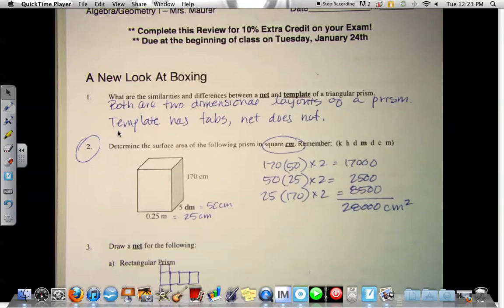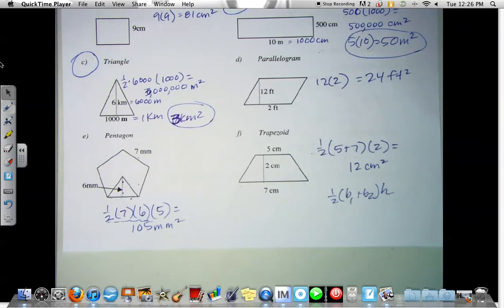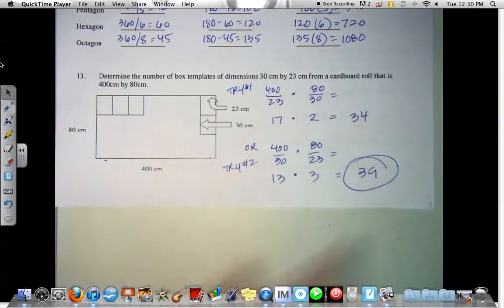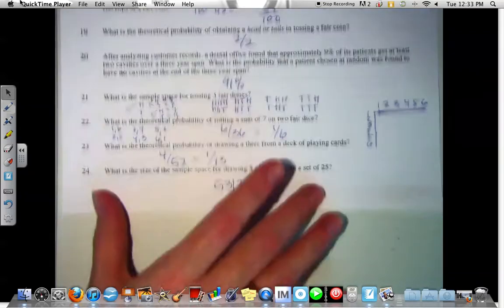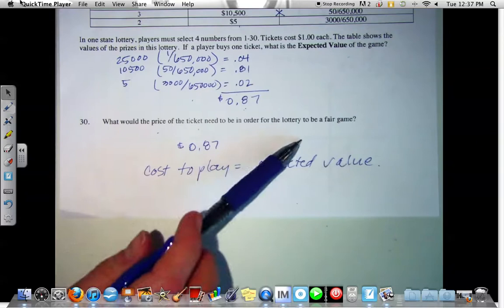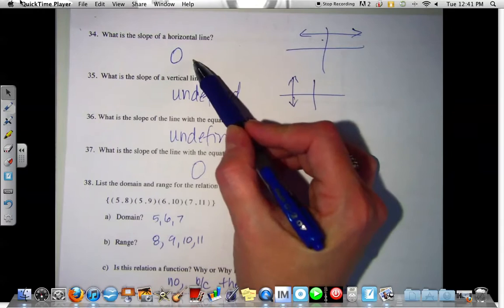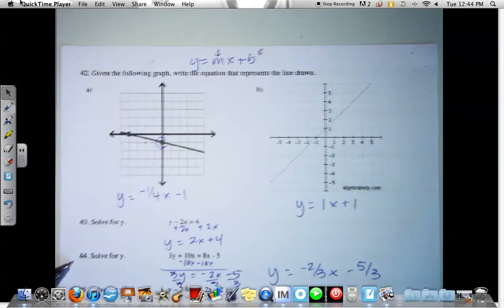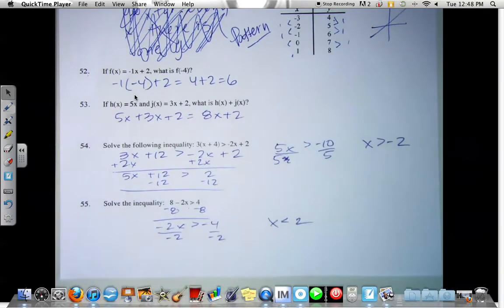AGI Mid Term Review